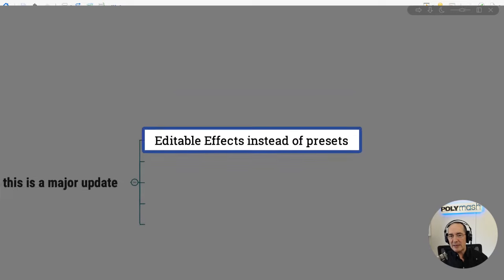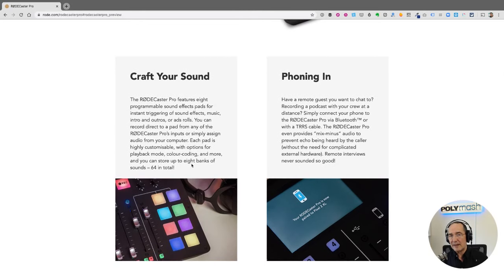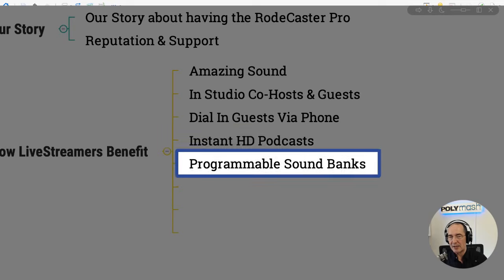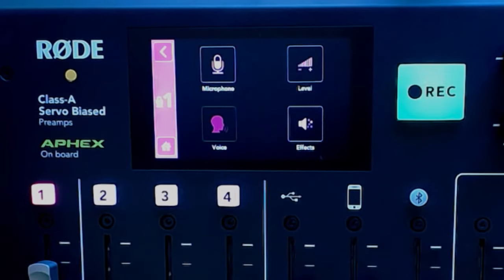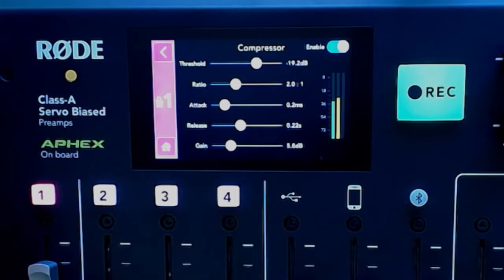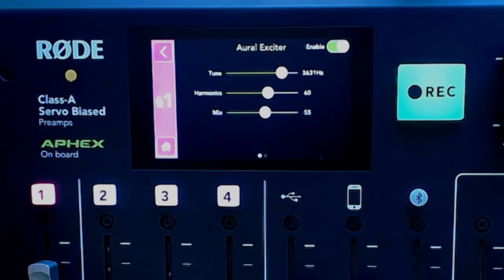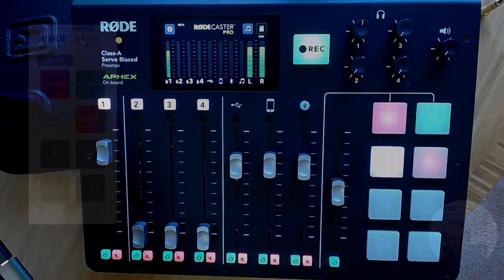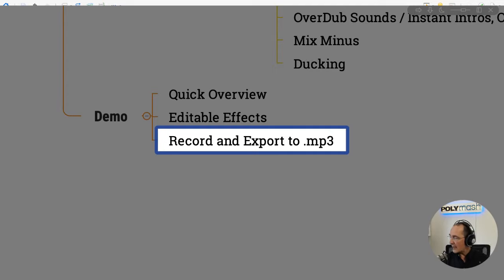RodeCaster Pro - New Features in Firmware Update 2.1b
RodeCaster Pro - New Features in Firmware Update 2.1b - Our live review of new features introduced in the lates firmware update, still in beta...

The RodeCaster Pro 2.1 Firmware Update introduced a lot of new features. While some may seem like minor upgrades, others are massively important in the way podcasters as well as live-streamers can utilize this console. It is great to see that Rode keeps raising the bar. Here is our live review of new features introduced in the latest firmware update, and while this is still a beta release, it has been one of the most reliable betas I have ever encountered.

If you are interested in trying these features, you can download the beta

Please catch up with the latest Podcast SEO Saturdays Episode: "Learn About PPO - Podcast Player Optimization and In-App Search"